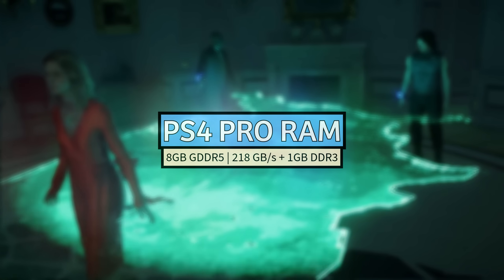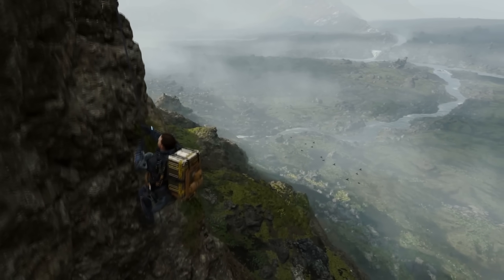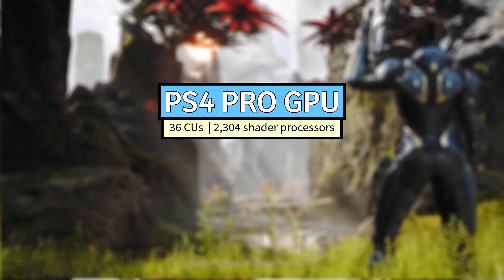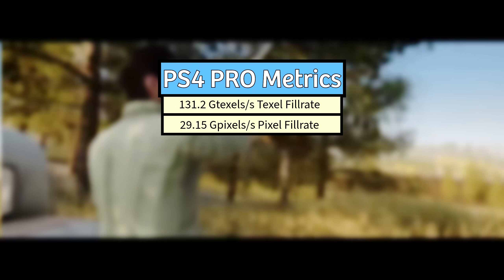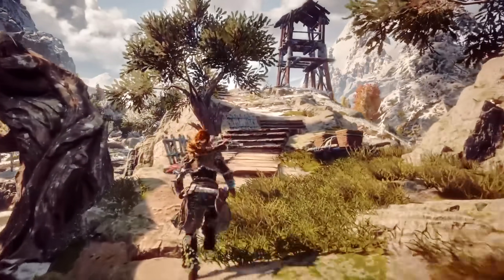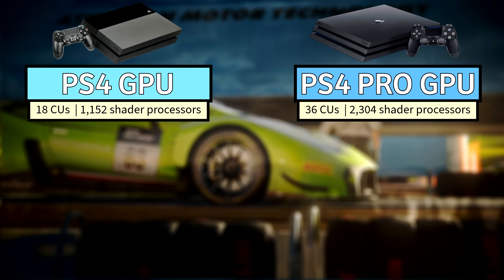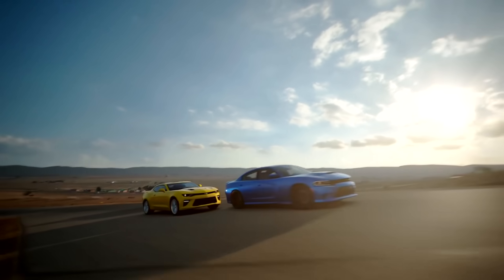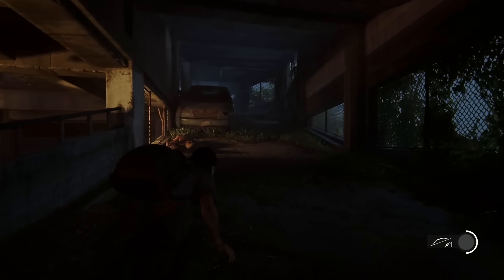The PlayStation 4 Pro GPU: Neo (Hardware Breakdown)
The PlayStation 4 Pro GPU 'Neo' was the GPU that helped power the incredible graphics we got on the PS4 Pro. The PS4 Pro brough 4K gaming to the living room for the first time. In this video, we will do a basic rundown of the PlayStation 4 Pro hardware specs, including it's upgraded Jaguar CPU, RAM configuration, and then we will be doing an PlayStation 4 Pro GPU total breakdown where we dissect all the hardware inside and compared it to the base PS4 console!

--Timestamps--

0:00 - Video & channel intro
0:50 - PS4 Pro CPU rundown
1:52 -  PS4 Pro RAM rundown
3:08 -  PS4 Pro GPU breakdown
5:35 - PS4 VS PS4 PRO GPU specs
7:43 - My final thoughts
9:28 -  Outro

--Sources--

Inside PlayStation 4 Pro
Author: Richard Leadbetter

Sony PlayStation 4 Pro review
Author: Richard Leadbetter

AMD Playstation 4 Pro GPU Specs
Author: TechPowerUp

PS4 Hardware – What's Inside The PS4
Author: RedGamingTech